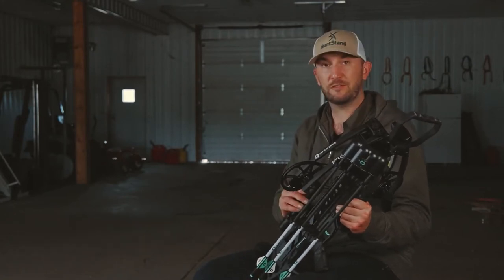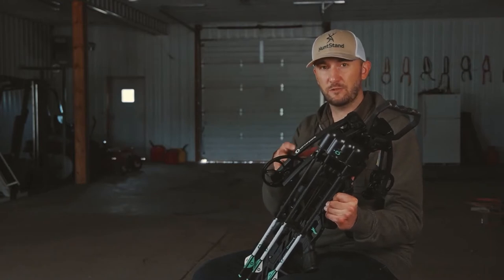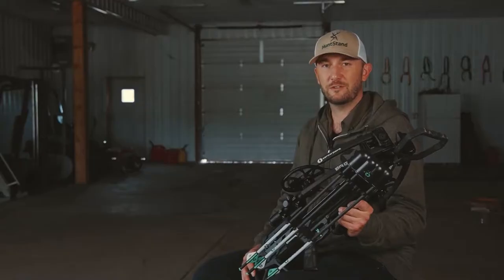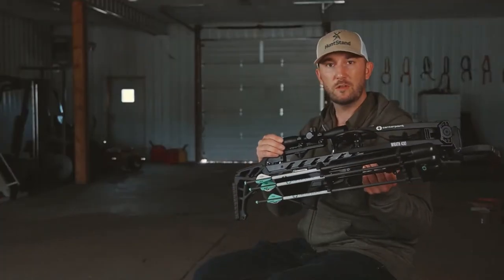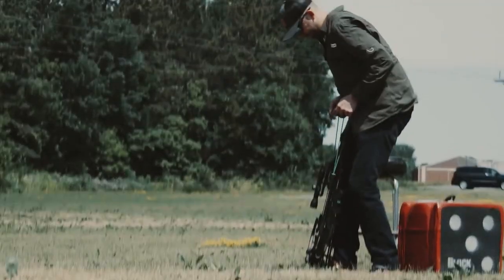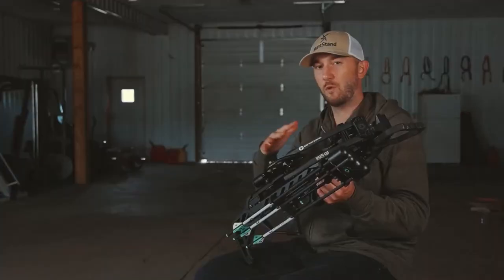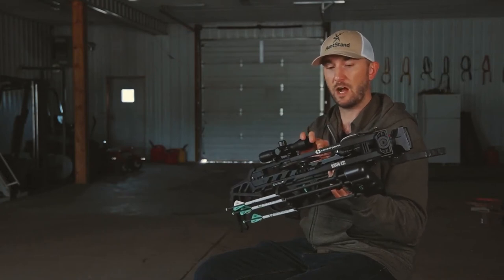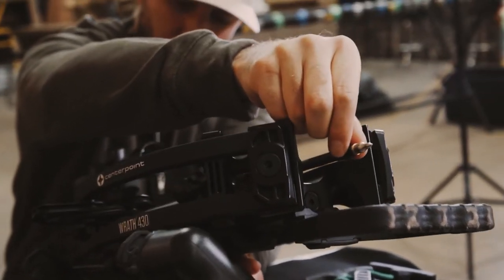หน้าไม้Centerpoint รุ่น Wrath™ 430 ราคา 29,900.-By CrossbowThai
CrossowThai ร้านขายหน้าไม้จาก USA สนใจสั่งซ์้อสินค้ากรุุณาติดต่อM.063-262-1666 ตัวเเทนจำหน่าย อย่างเป็นทางการในประเทศไทย